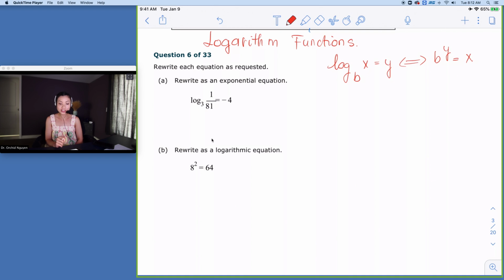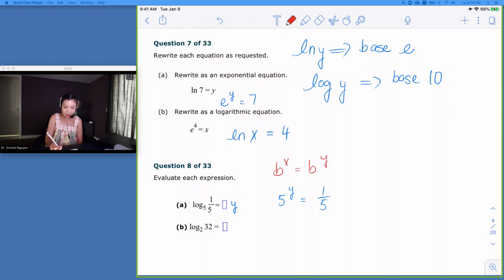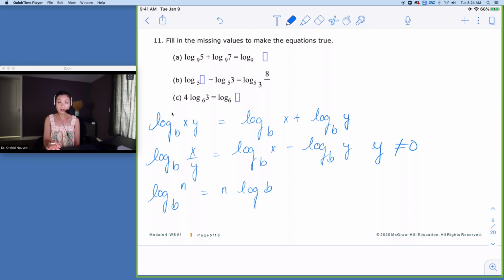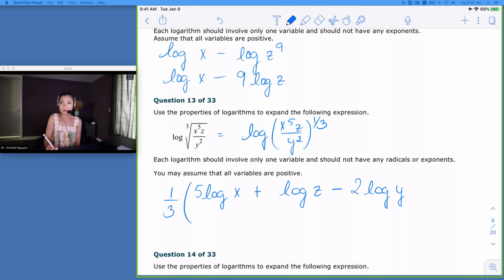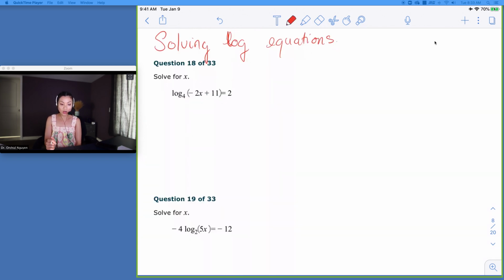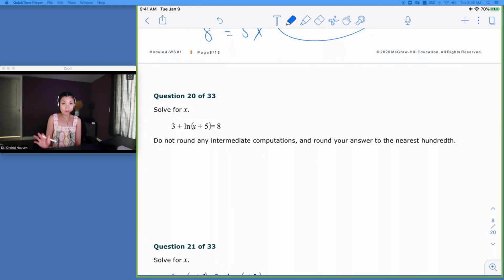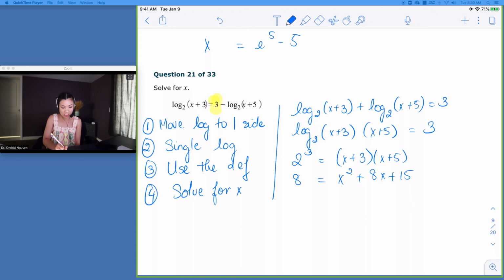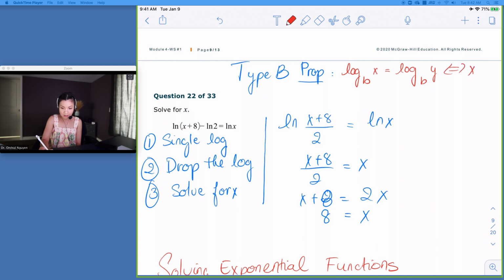PreCal Module 4 Part 2 Log Functions